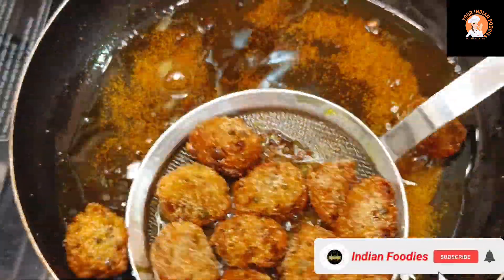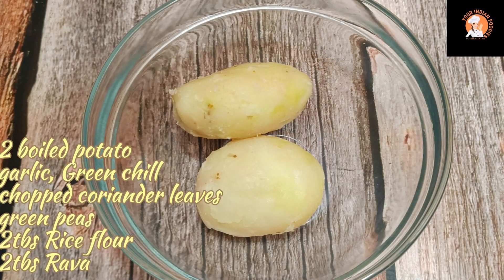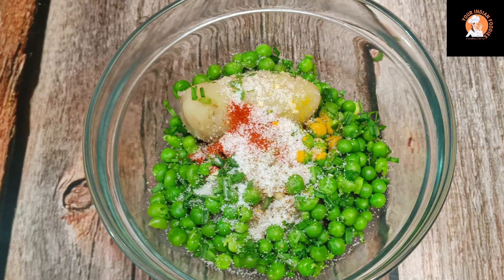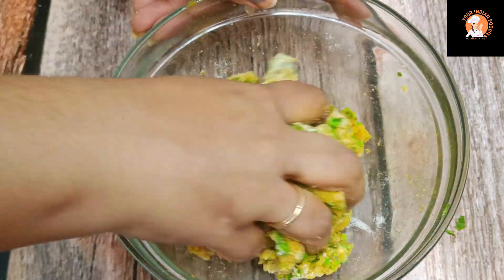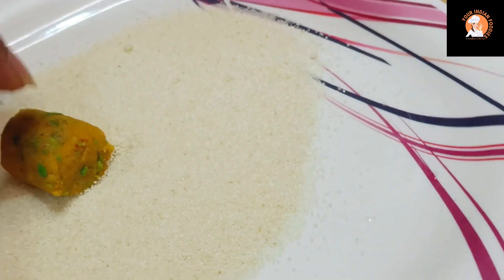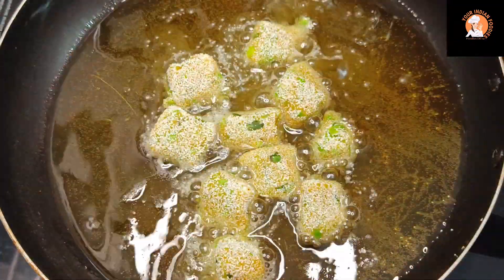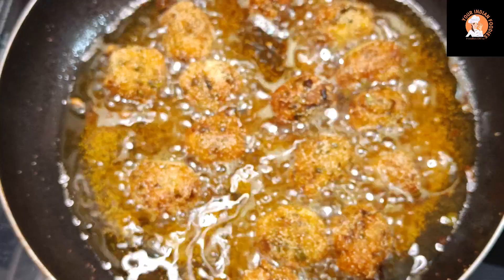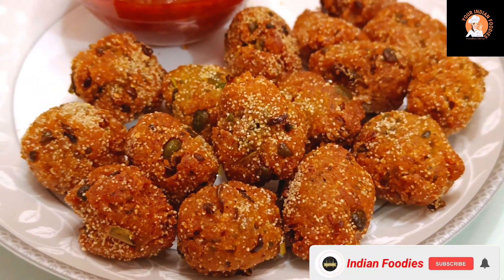2 आलू से झटपट बनाए टेस्टी स्नैक्स पूरे घर के लिए| Crispy Potato bites|Potato snacks|Tae time snacks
2 आलू से झटपट बनाए टेस्टी स्नैक्स पूरे घर के लिए| Crispy Potato bites|Potato snacks|Tae time snacks|